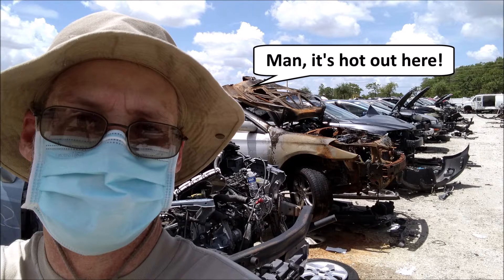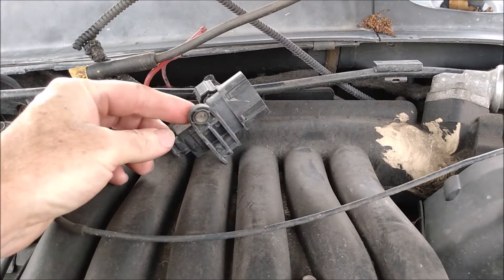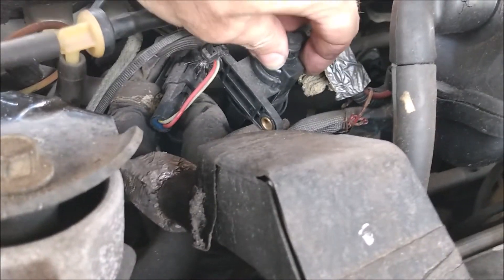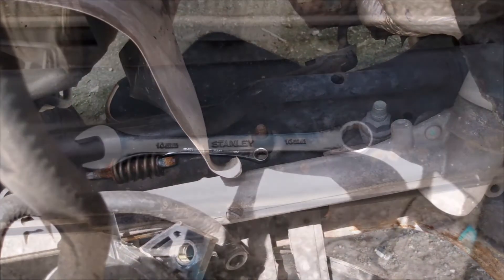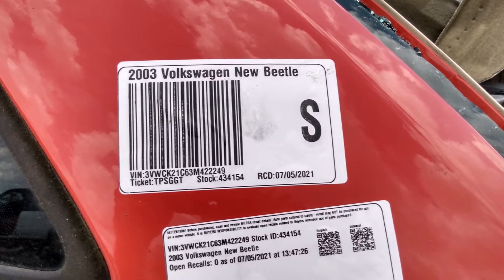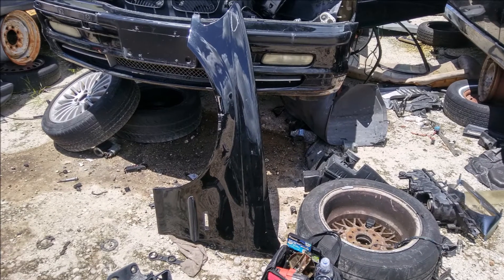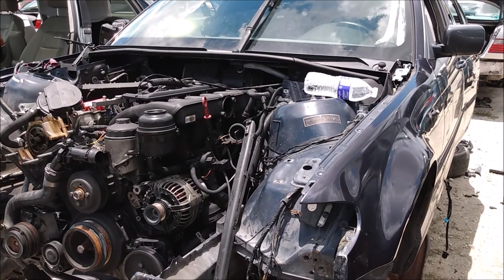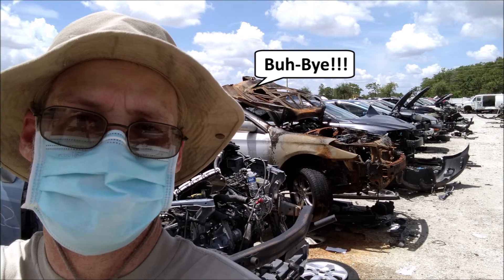Let's Find Some Parts at the Salvage Yard! (U Pull and Pay Orlando)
This one is pretty self explanatory. I visited the salvage yard to find some parts. And I took you guys along with me.

Also, there's a bonus question at the end. Can you answer it?

* CHAPTERS *
00:00 Intro
00:35 Parts for Friend's Car
01:48 Hose Clamp, I Haz It
02:13 Random Thing is Random
02:22 Prelude to Carnage
03:17 Carnage
04:03 SCORE!
05:06 Buhbye